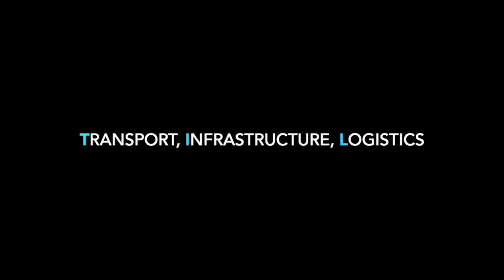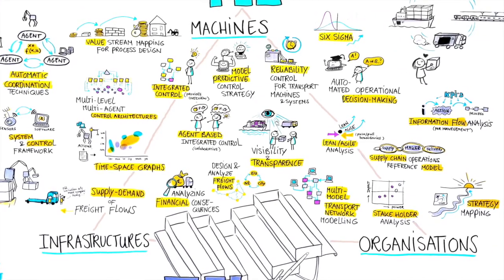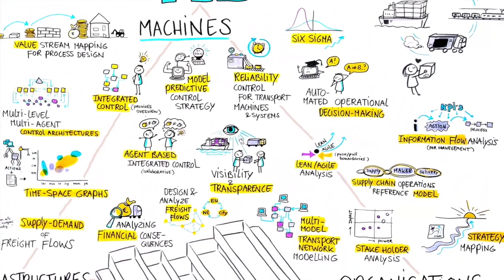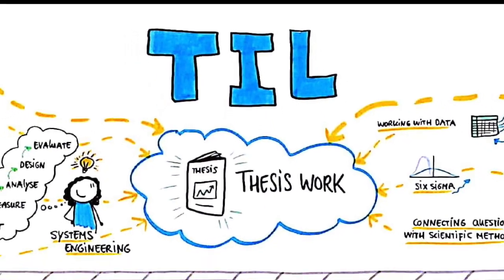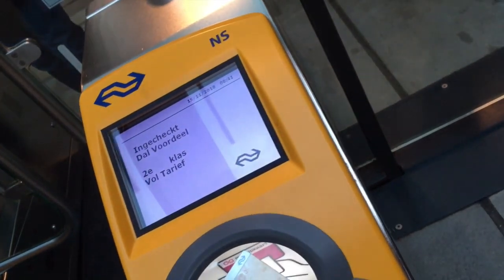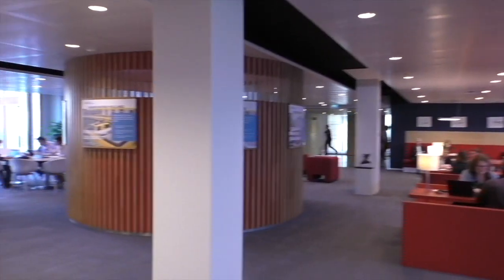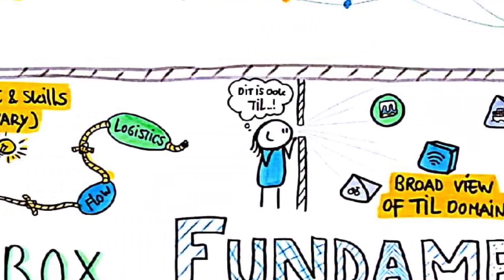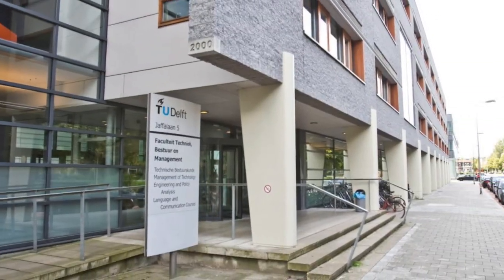TU Delft MSc programme Transport, Infrastructure and Logistics (TIL)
The MSc programme in Transport, Infrastructure and Logistics (TIL) is a two-year comprehensive programme that provides graduates with a comprehensive view of the field of transport, infrastructure and logistics.

Transport, infrastructure and logistics are shaping our daily lives. Without it, our complex economies, cities and societies are simply inconceivable. Every day we take the bus, train or our cars and drive over interconnected systems of road infrastructure, rail- or tram networks. We go to shops and buy products that were produced, manufactured and distributed across all continents over all conceivable transport networks, over water, land or via the air. And even within large or small industrial complexes, again transport plays a fundamental role. Think of the automated baggage handling at international airports, fully automated production chains or automated container terminals at large harbours. Transport is everywhere, 24/7, 365 days! And transport is not just a means to an end in our daily practice, it also influences heavily how we plan our environment and our economy, how politicians determine policies and how you, me and every one make choices about where we live, where we work, which activities we undertake and how we spend our lives.